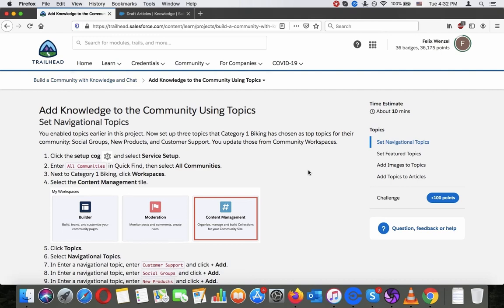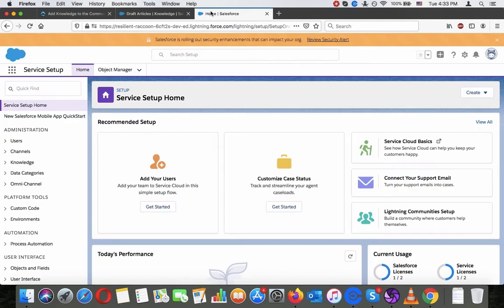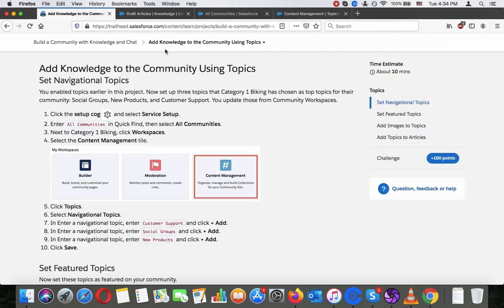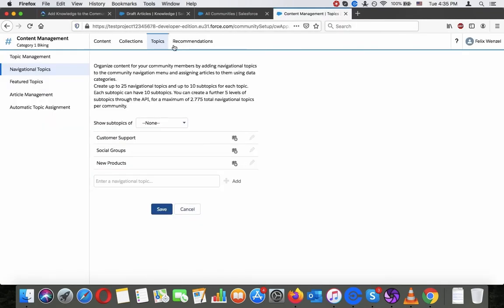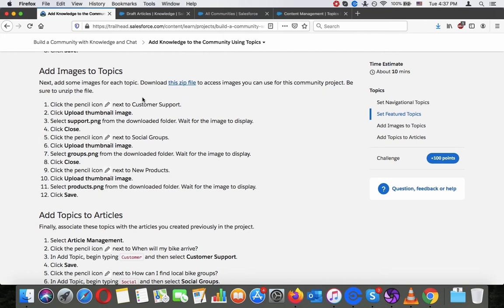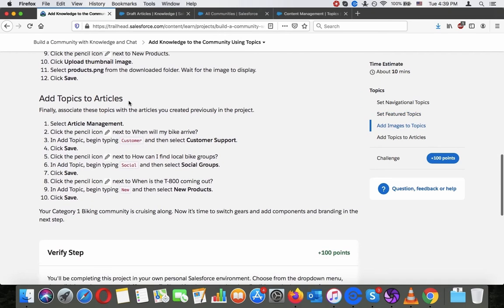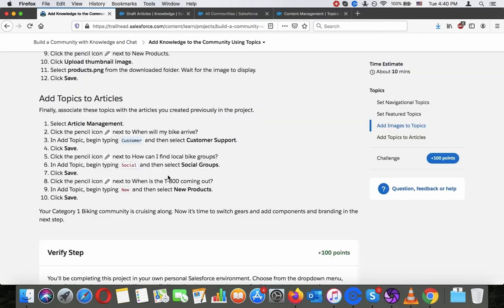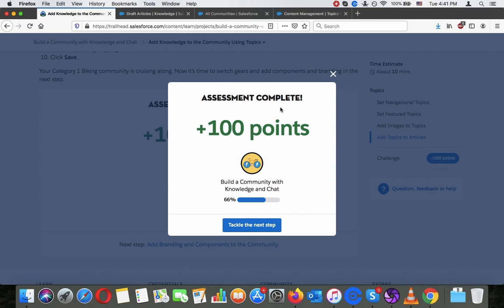Add Knowledge to the Community Using Topics in Salesforce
You enabled topics earlier in this project. Now set up three topics...